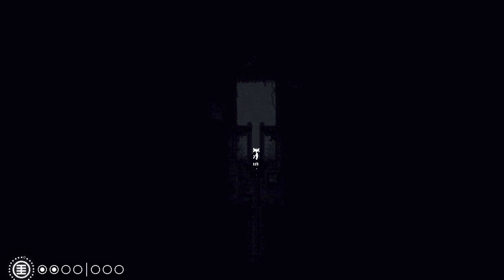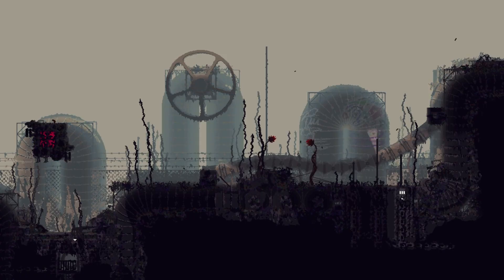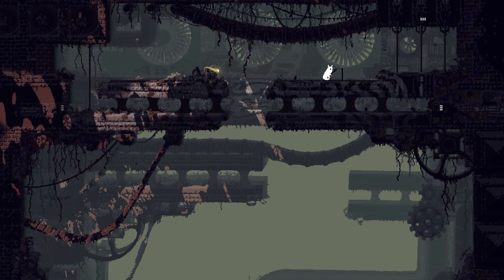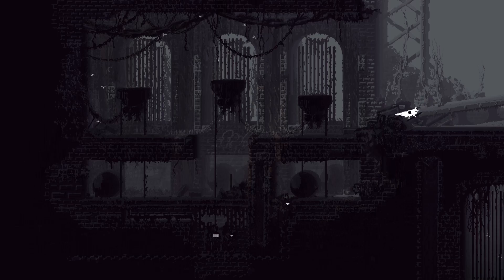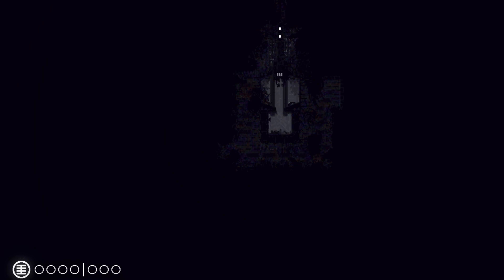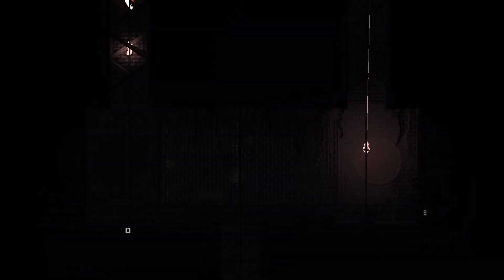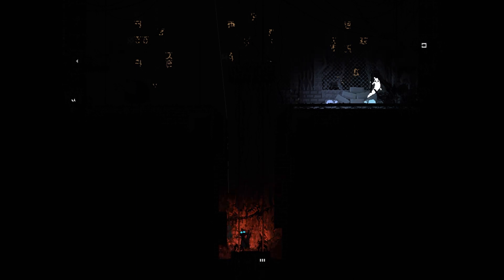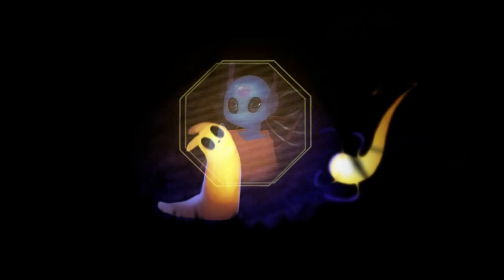Goofy Ahh Birds | Rainworld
OBS didnt done record the rest of the session so the video'll aprubtly stop mbmb.